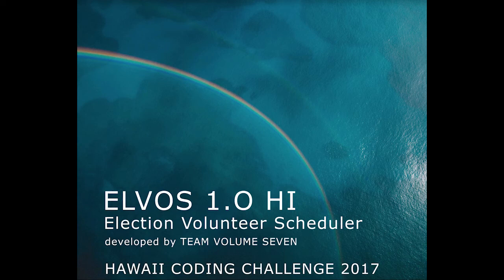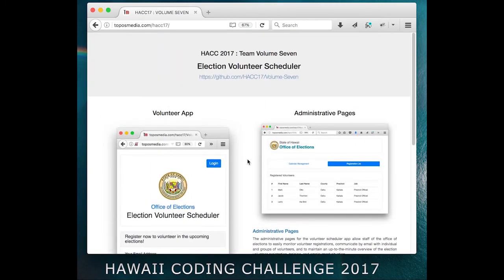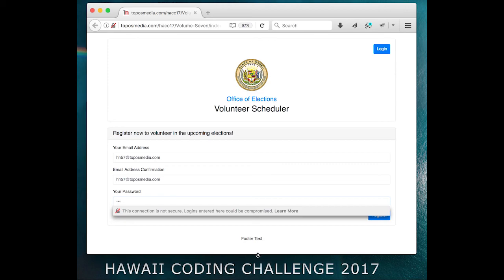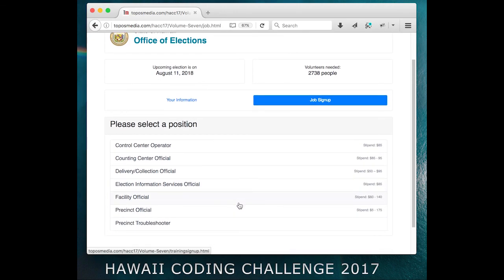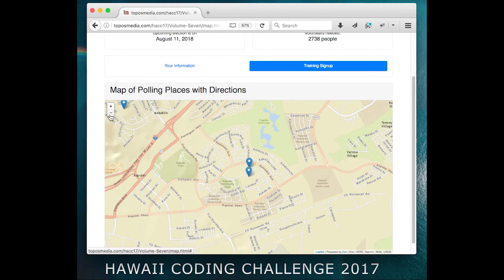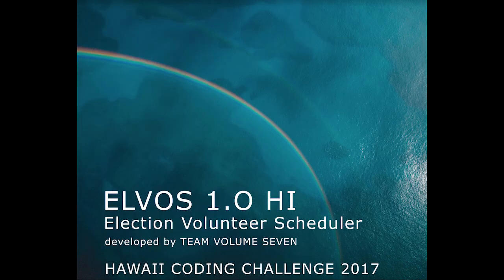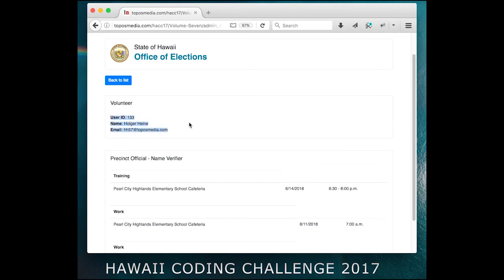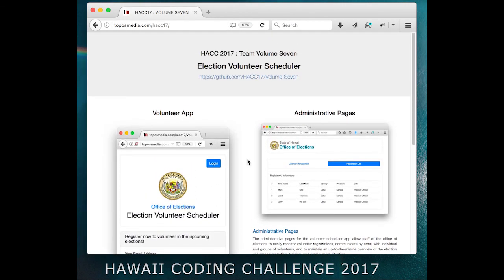ELVOS 1.0 by team VOLUME SEVEN @ HACC 2017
A description of ELVOS 1.0, a web-based app developed by team VOLUME SEVEN in response to a challenge presented by the Hawaii Office of Elections during HACC 2017.